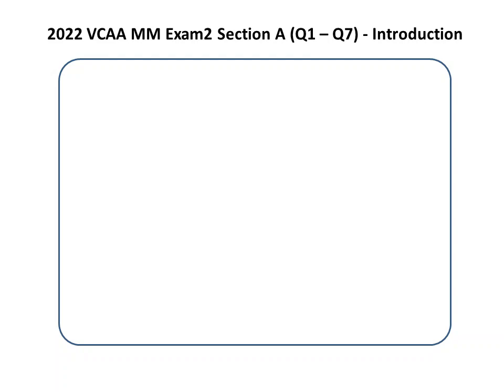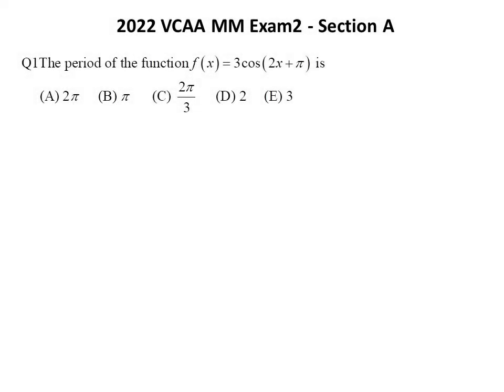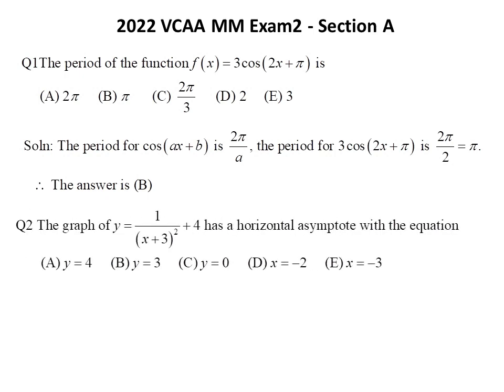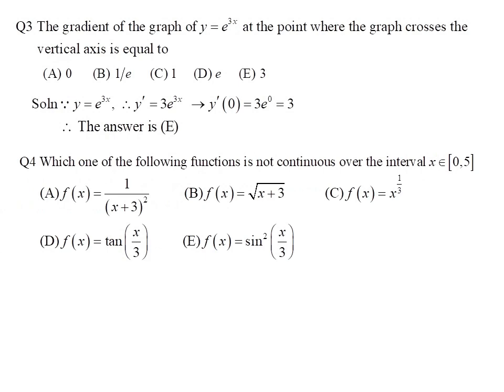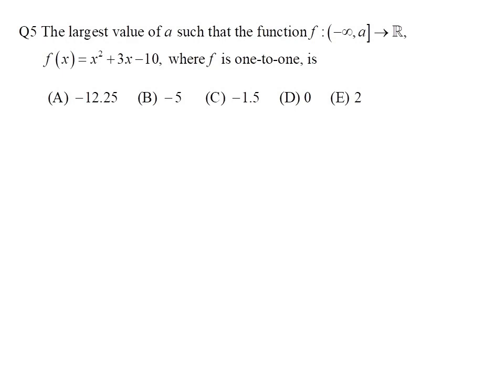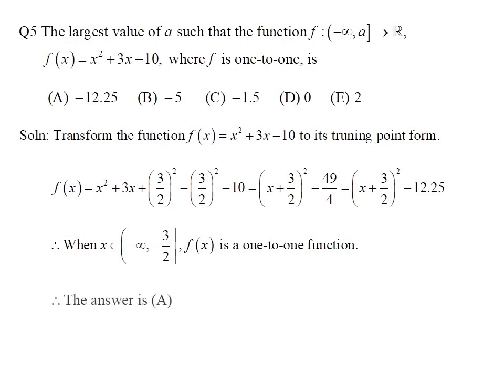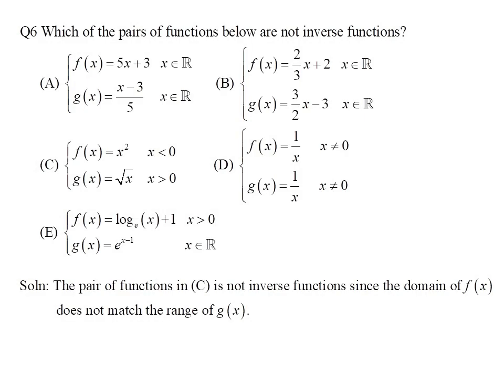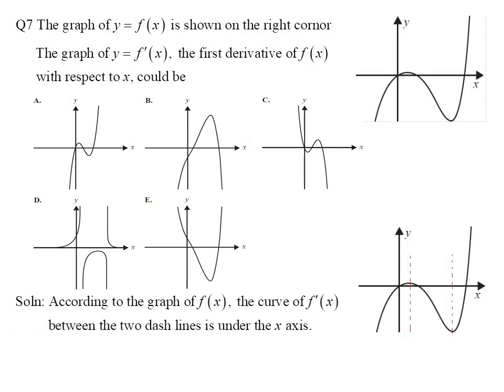VCAA Math Method 2022 Paper 2 Section A Q1-7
In this series, we will cover VCAA Math Method 2022 exam papers. The 1st paper consists of 8 short-answer questions while the 2nd paper consists of 20 multiple choice questions and 5 extended response questions.

In exam paper 1, students are reminded to present solutions in the spaces provided clearly and logically. In addition to that, students should also pay attention to mathematical notation and use the names of functions as given in the question. Students should check that graphs are sketched with care and that relevant features are displayed. Particularly, for questions with more than one mark appropriate working must be shown.

In exam paper 2, student should make good use of their reading time; practice more to efficiently use their technology. Students also need to read the question again after answering to make sure they are providing answers for all the required parts of the question and provide answers specific to the context of the question. In addition, students should revise basic concepts like distinguishing between the average rate of change of a function and the average value of a function

This video is part 5 of the VCAA Math Method 2022 exam papers series. In this video, we will present Exam Paper 2 Section A questions 1 to 7. These questions cover functions and relations topic and the properties of derivative functions. Students need to be familiar with the skills to find the implied domain, the inverse of a one-to-one function and how to work with restrictions of a function, a piecewise-defined functions, etc. Overall, students need to apply their knowledge and skills to solve problems.